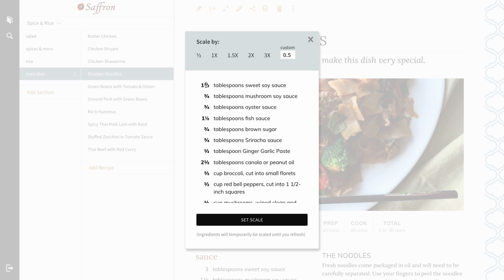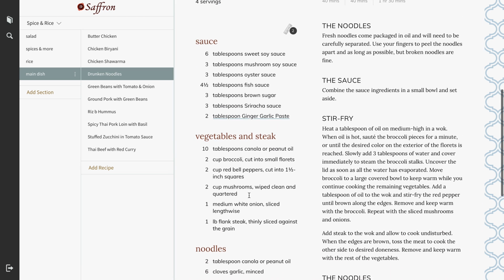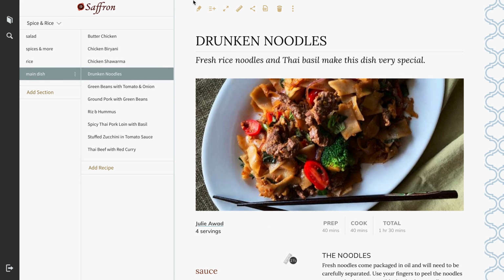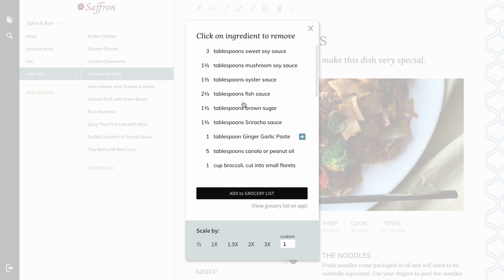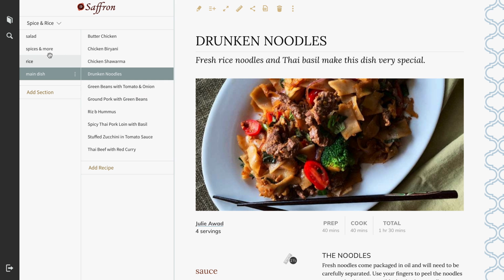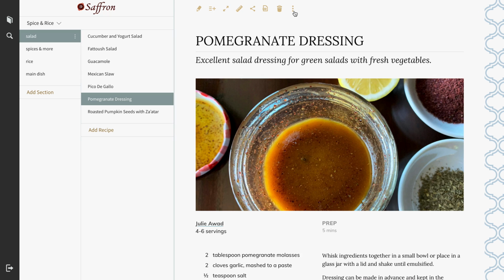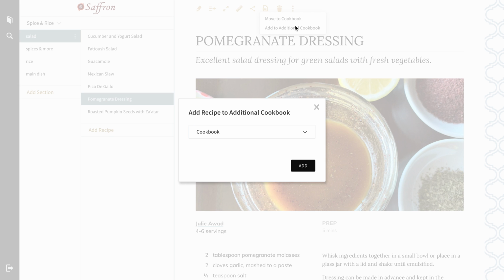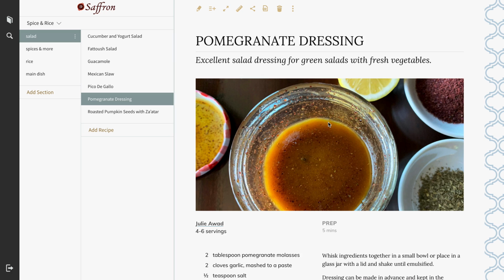Scale recipe ingredients/Add a recipe to more than one cookbook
Quick demo of some new features.